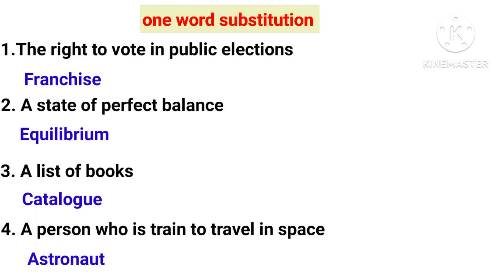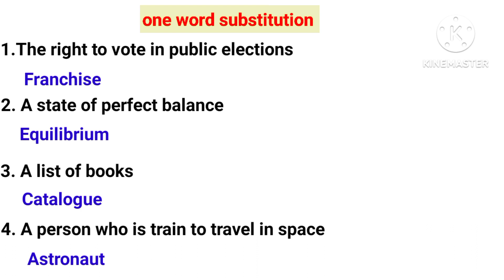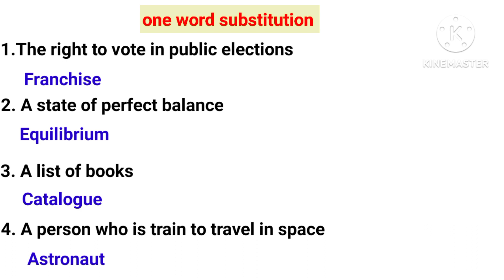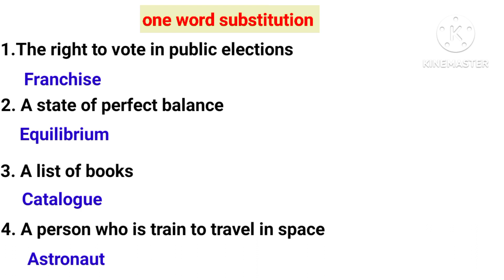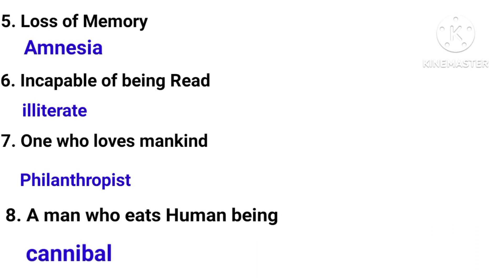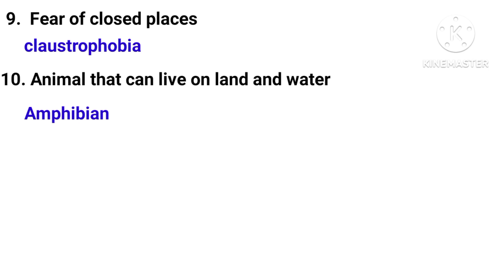SSC MTS and Havaldar one word substitution important 💯